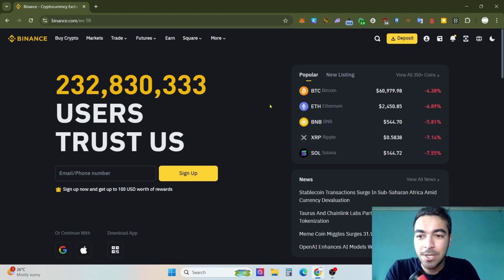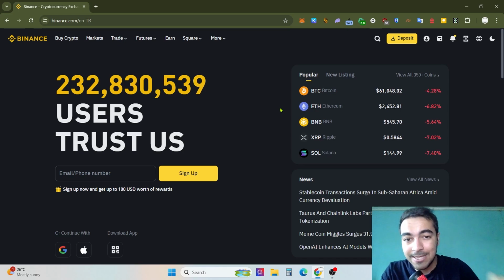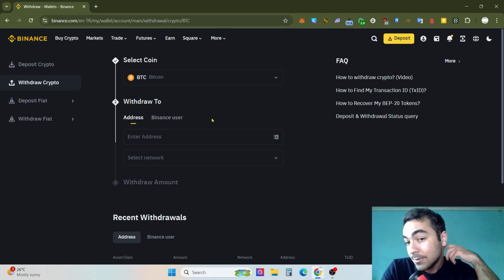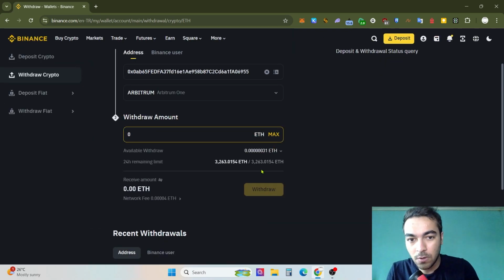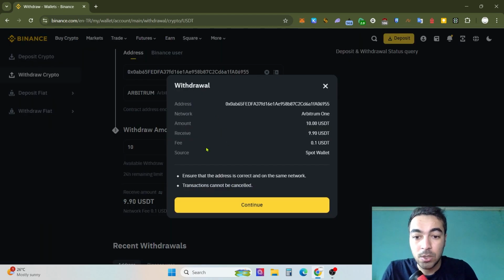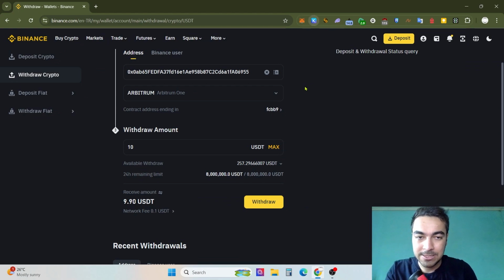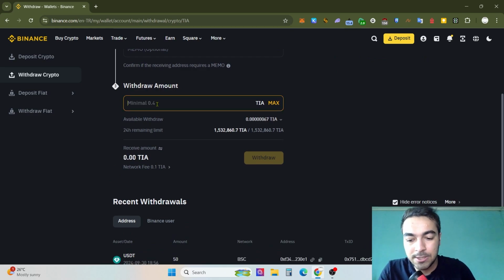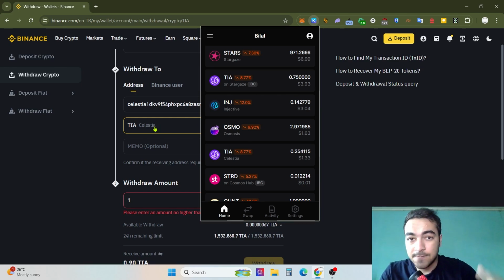HOW TO TRANSFER YOU FUNDS FROM BINANCE TO OTHER WALLETS #9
Hi, CoinEngineers, in this video you will get to know about how to transfer funds from Binance to other wallets.

👉  ✔️ Link to register Binance Exchange with a 20% commission discount =